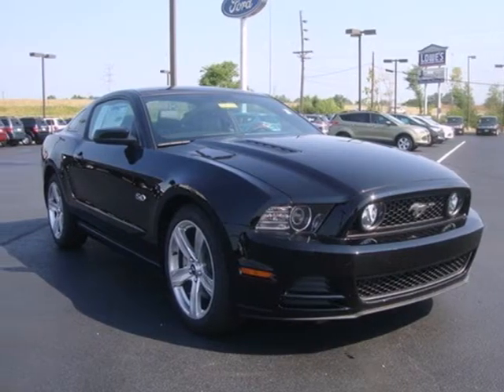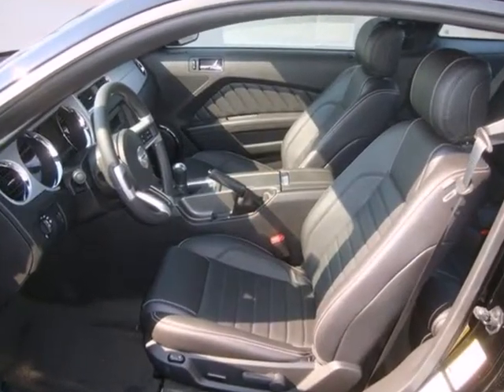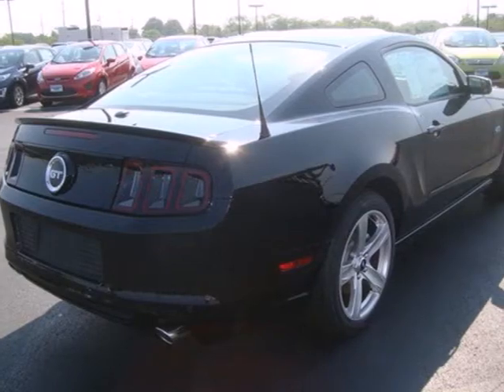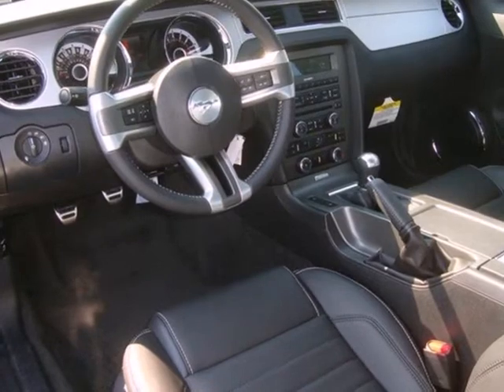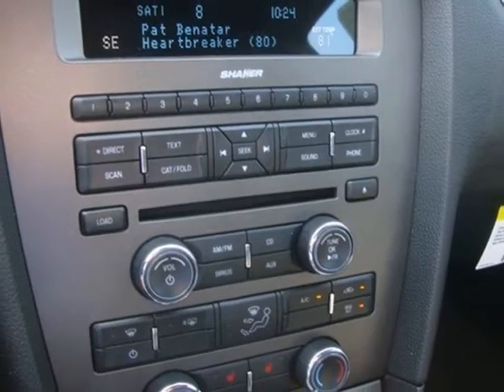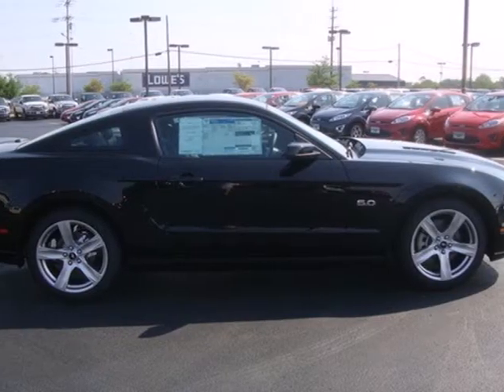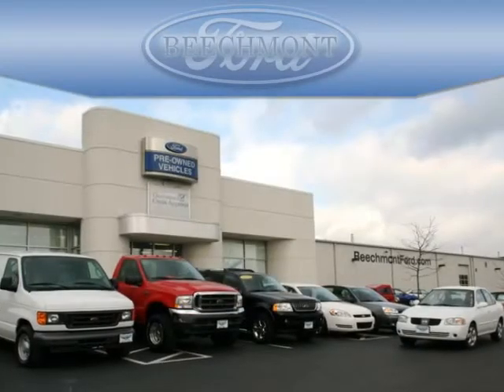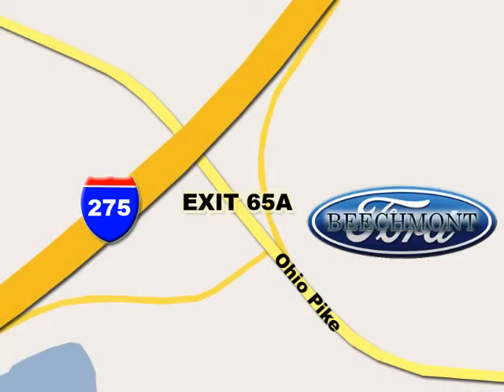2013 Ford Mustang C13-2015 in Cincinnati Dayton, OH 45245 - SOLD